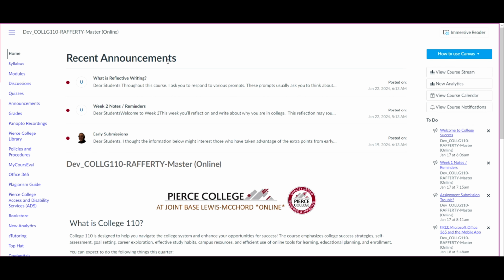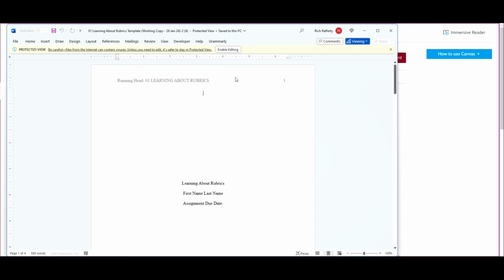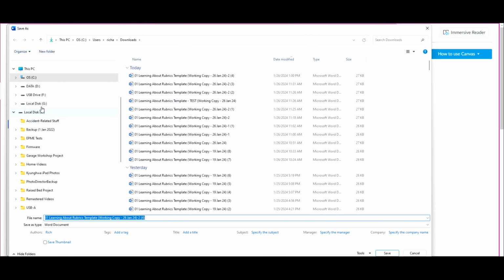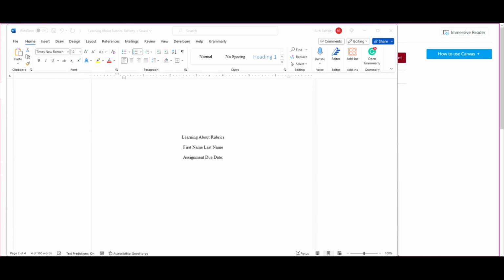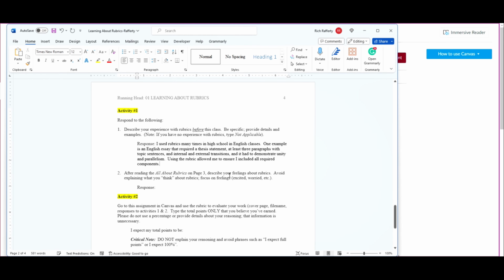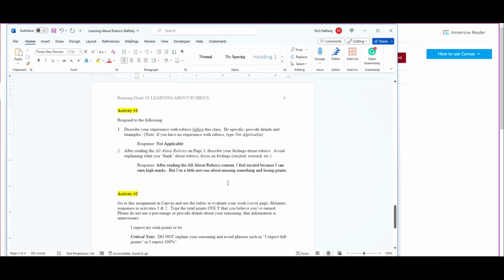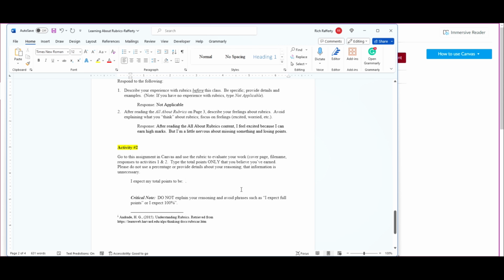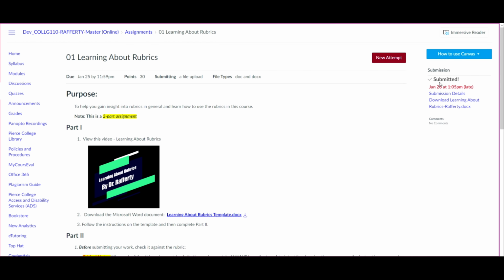Learning About Rubrics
This video demonstrates completing the Learning About Rubrics assignment in the Canvas LMS. You learn how to download, complete, and upload the assignment and how to earn maximum points.